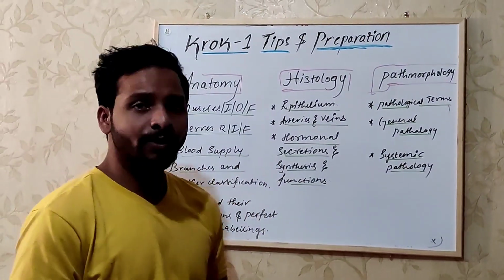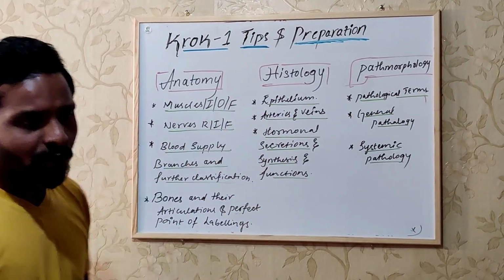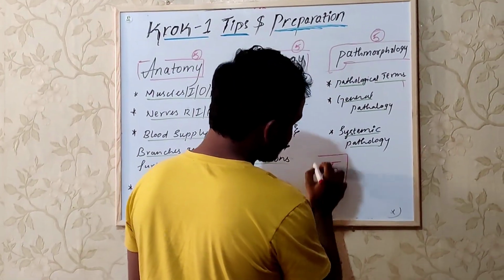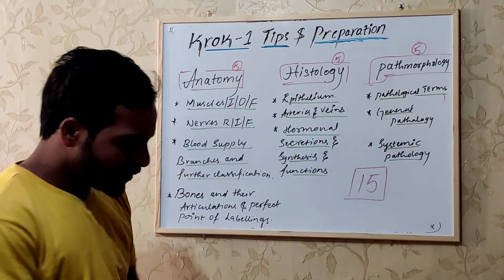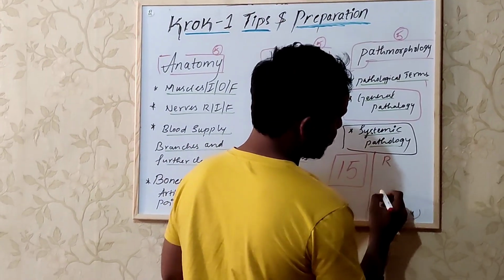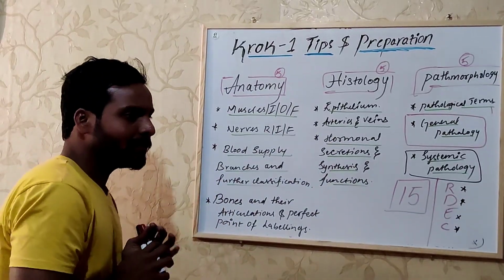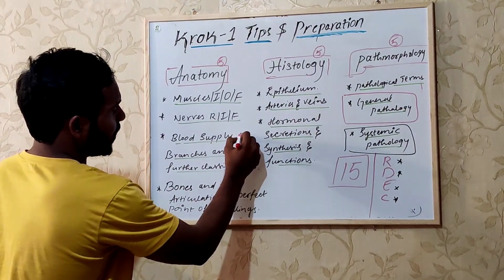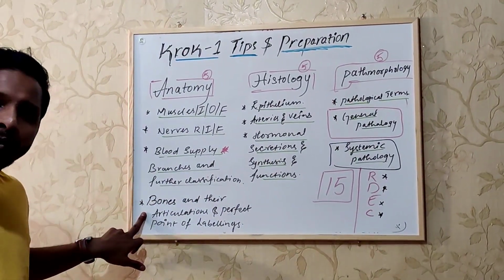KROK-1 subjectwise preparations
Anatomy HISTOLOGY PATH-MORPHOLOGY( The correlations of the topics which are interlinked to eachother)